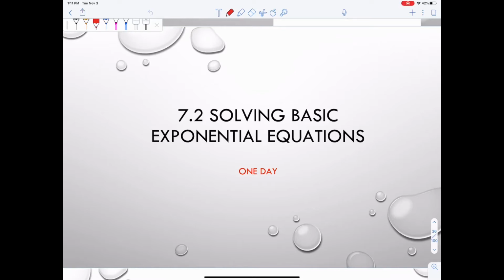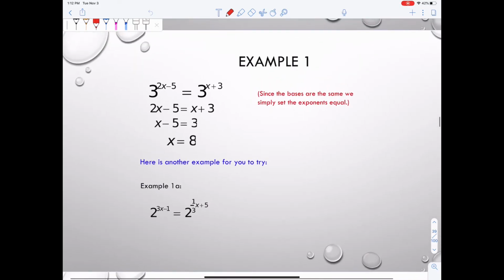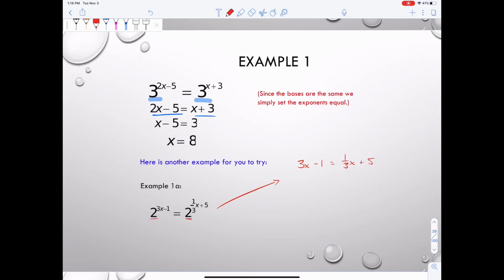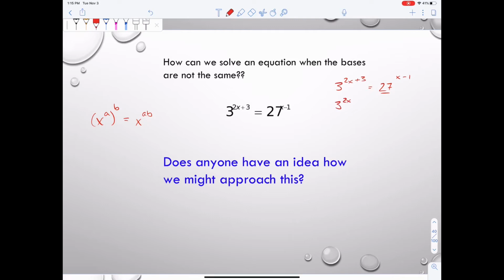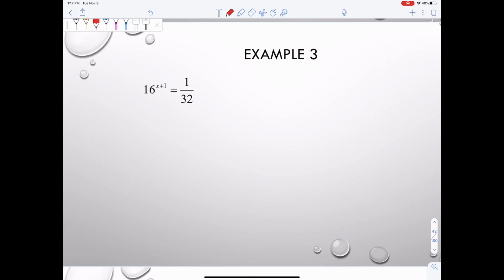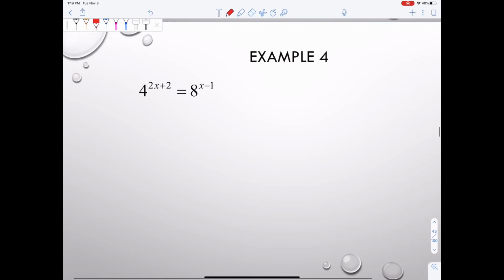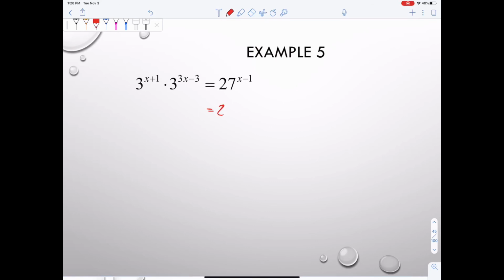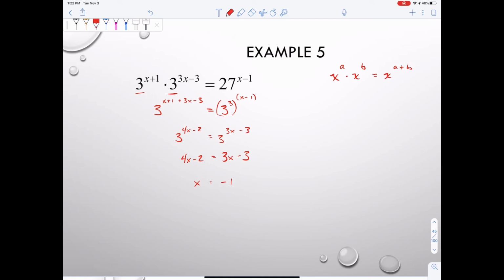L3 Alg2 7.2 Notes Part 2